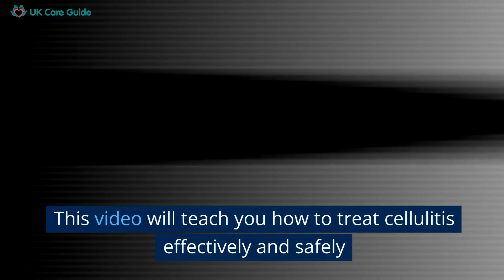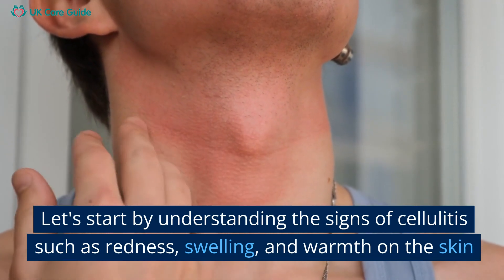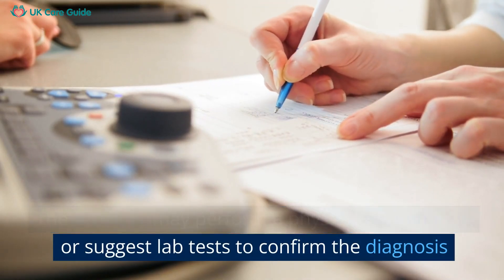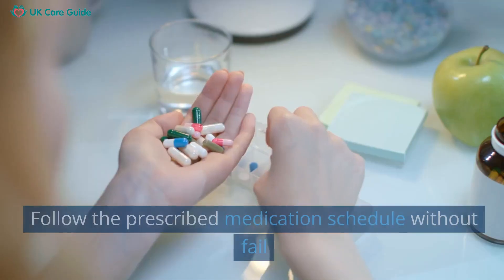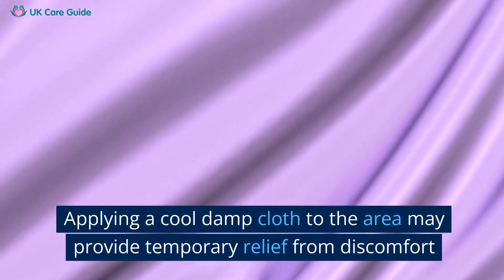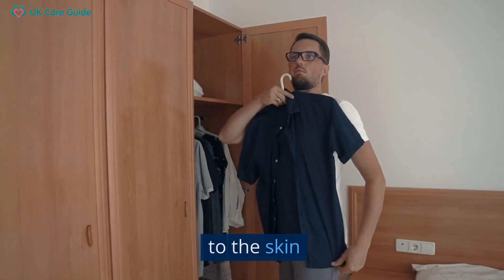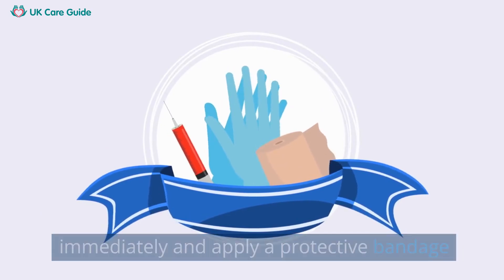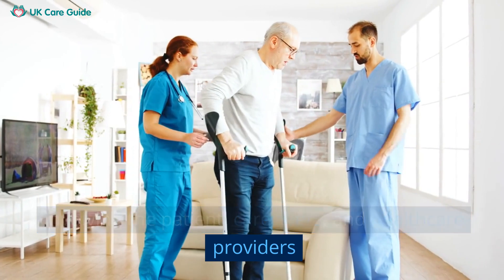How to treat cellulitis?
Learn how to treat cellulitis effectively with our in-depth video guide. This video provides essential information on understanding cellulitis, its symptoms, and the immediate actions you need to take. We cover the importance of seeking medical help, how a diagnosis is made, and the typical treatment options. We dive into the role of antibiotics, the necessity of completing the medication schedule, and the steps you can take to alleviate discomfort and support your body in healing. Regular check-ups and immediate action in case of worsening symptoms are highlighted. Plus, get useful tips on how to prevent cellulitis in the future through good skin care and a healthy lifestyle.